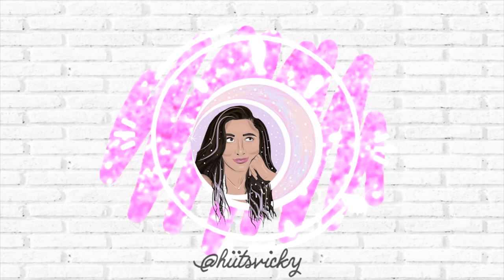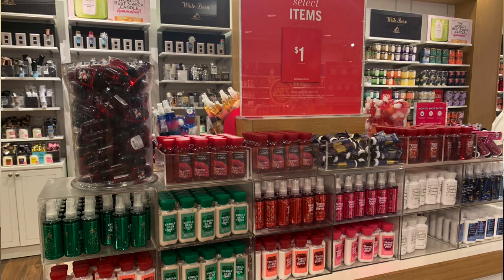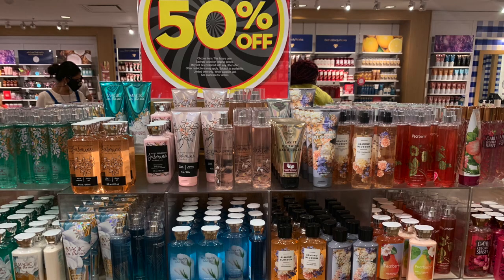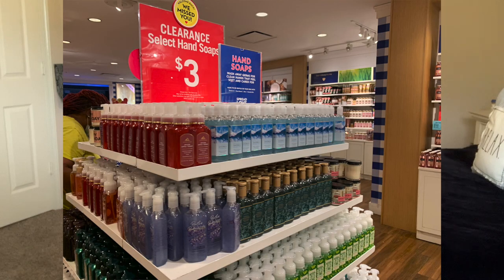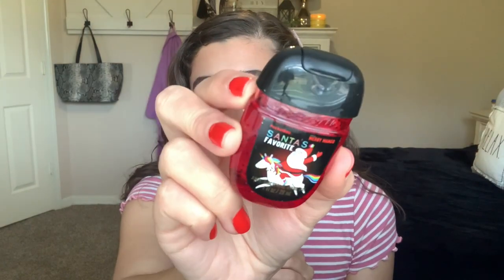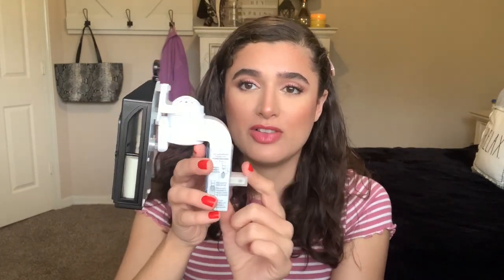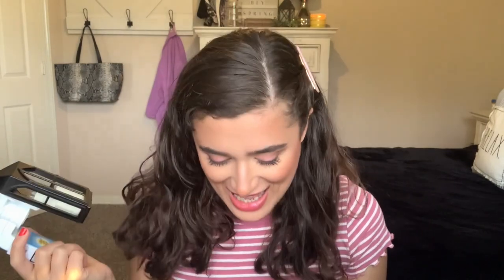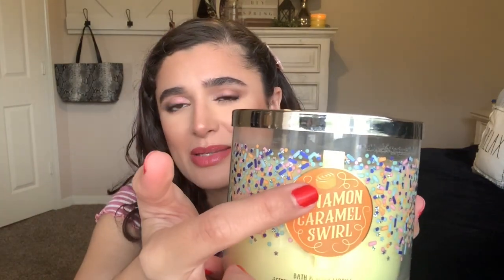BATH & BODY WORKS SEMI-ANNUAL SALE HAUL #2 | OUTLET STORE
Hi everyone, today I’m bringing you a haul of all the goodies I picked up on my second trip into Bath & Body Works for their Semi-Annual Sale at my Outlet store. Let me know down below if you're planning on picking anything up! Hope you enjoy!

Please continue to do your part in the Black Lives Matter movement by signing petitions and educating yourselves!

Track: Roa - Remember (JayJen Remix)
Watch: youtu.be/impn1mKKDog